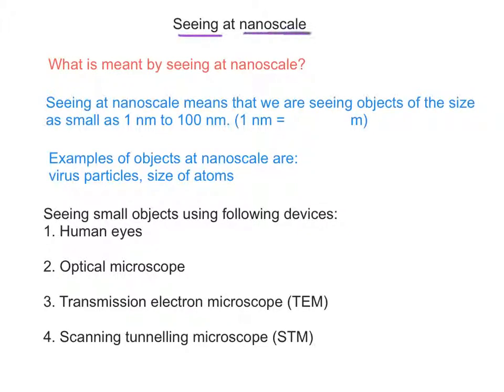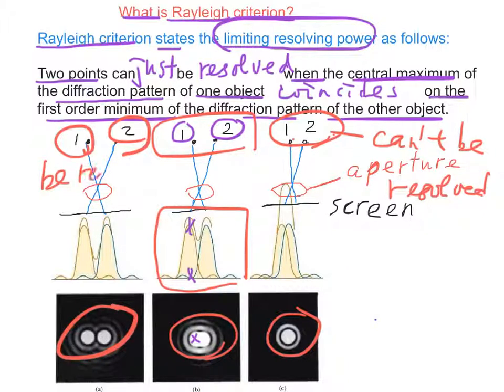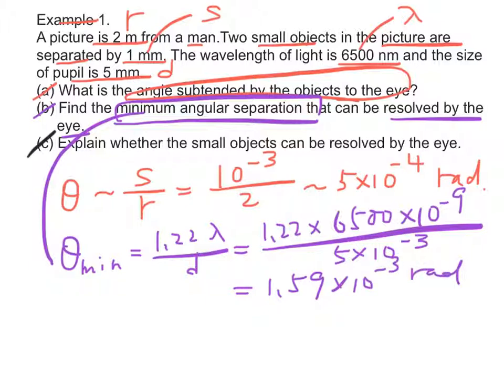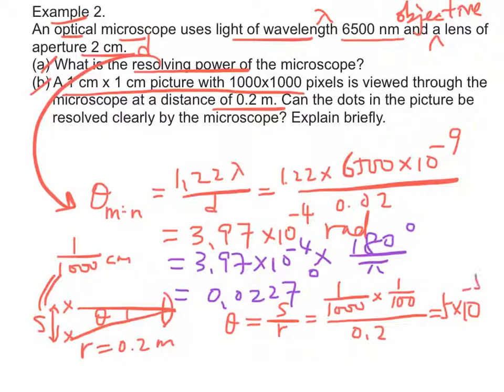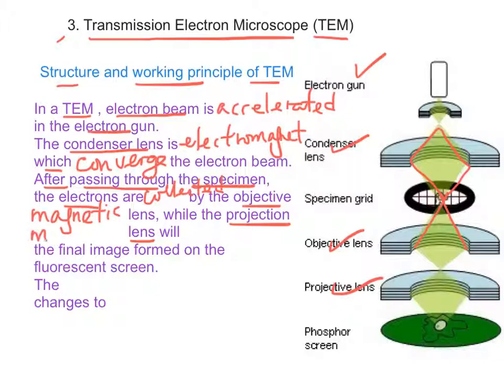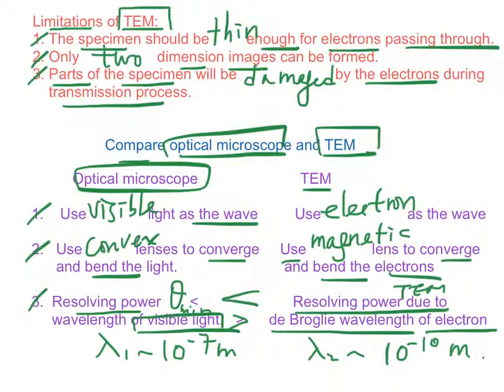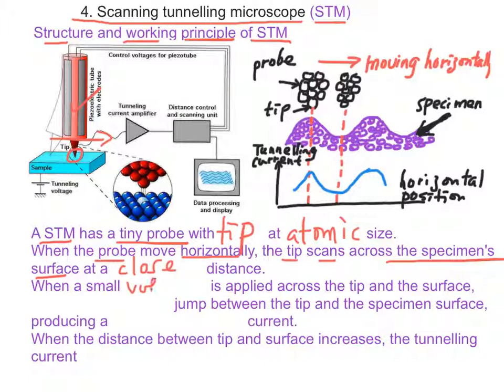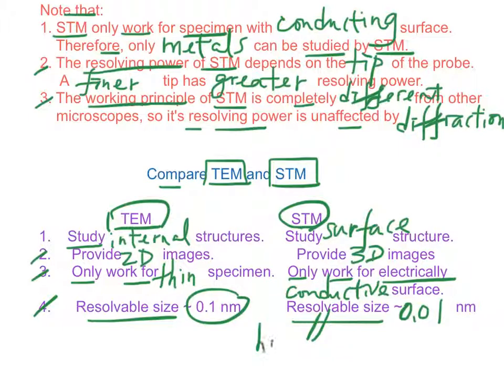chapter 33. Probing into nano scale